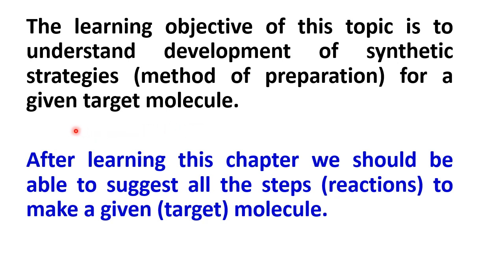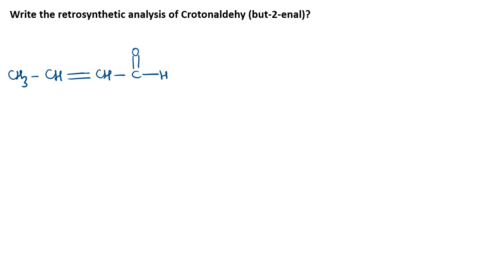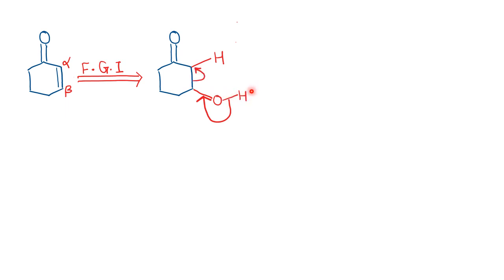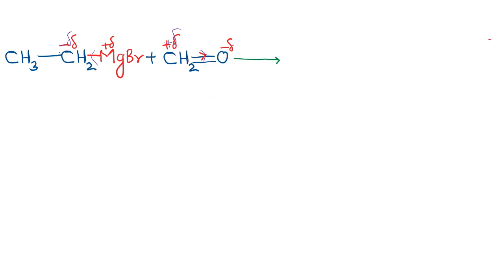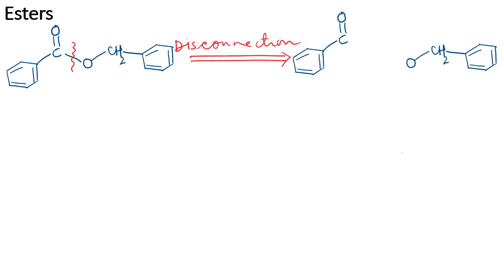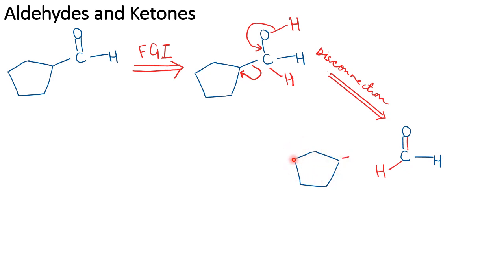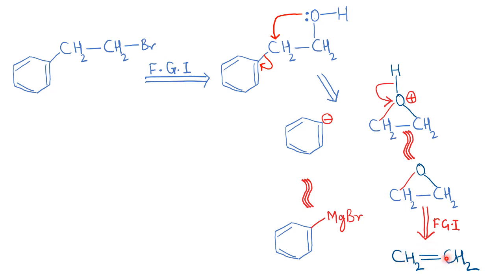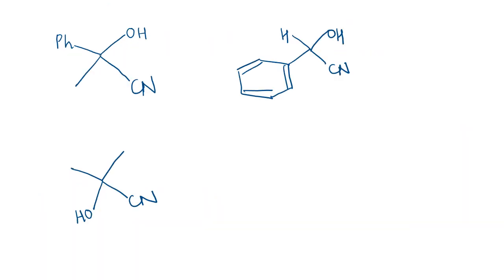Retrosynthetic Analysis and Applications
Retrosynthetic Strategies